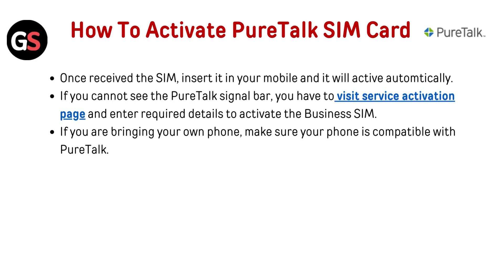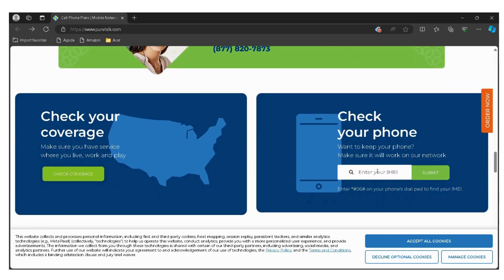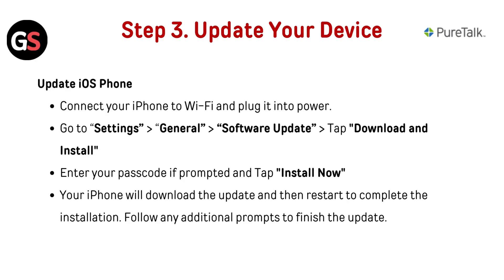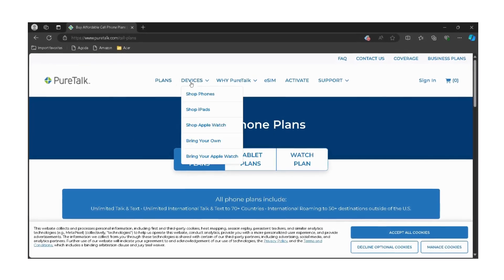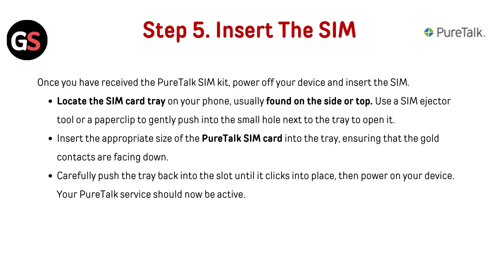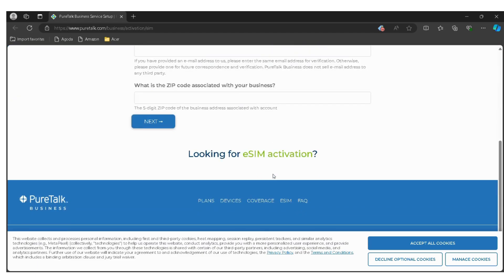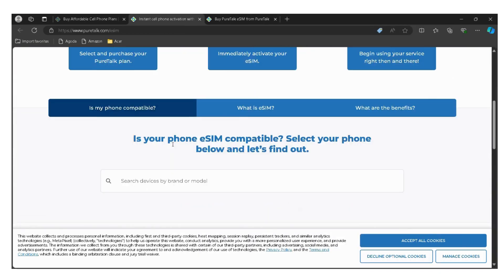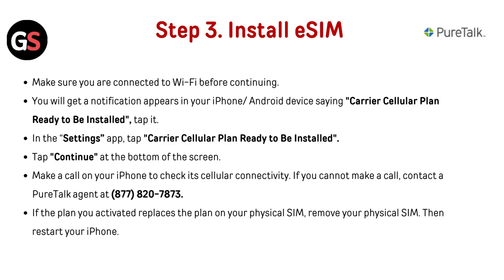How To Activate PureTalk SIM Card (How To Activate PureTalk eSIM)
Welcome to our comprehensive tutorial on activating your PureTalk SIM card, with a special focus on the activation of PureTalk eSIMs. This video provides step-by-step guidance to help you navigate the activation process effortlessly. We aim to equip you with all the necessary information to ensure that you can start using your PureTalk service without any hassle.

00:00 Introduction
00:44 Step 1. Check Compatibility
01:02 Step 2. Find IMEI Number
01:27 Step 3. Update Your Device
02:16 Step 4. Buy SIM Card
02:44 Step 5. Insert The SIM
03:19 Step 6. Activate Pure Talk SIM Card
03:49 How To Activate PureTalk eSIM Card
04:01 Step 1. Check eSIM compatibility
04:18 Step 2. Buy eSIM
04:59 Step 3. Install eSIM